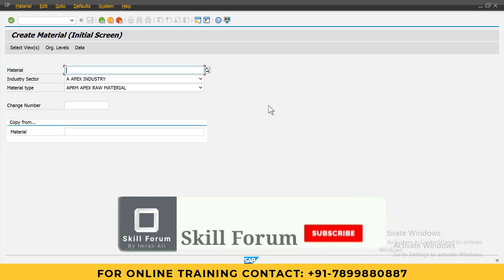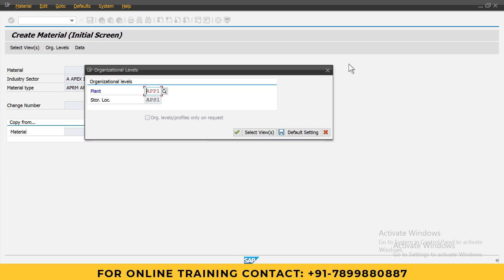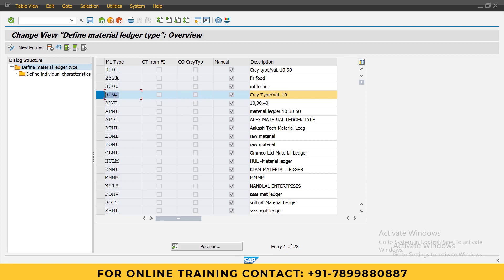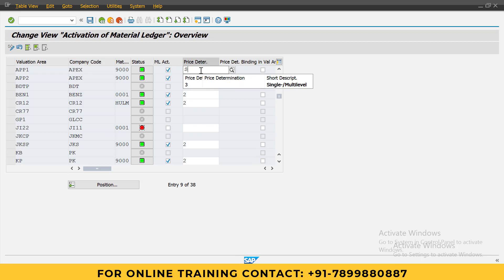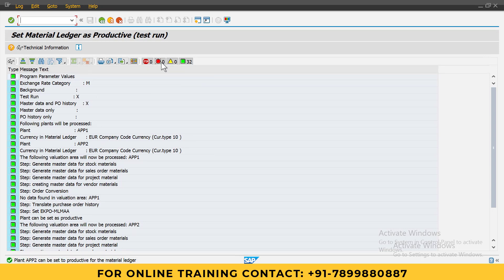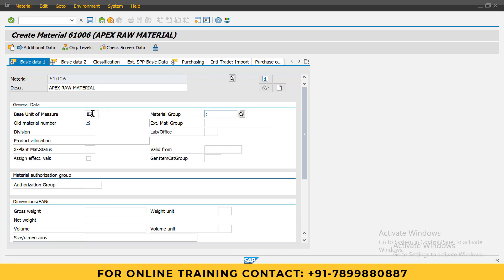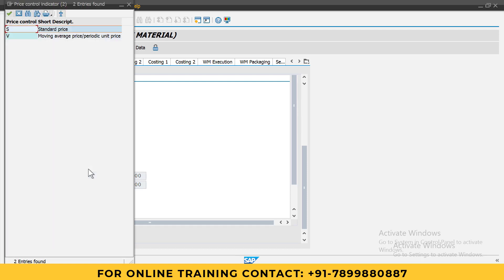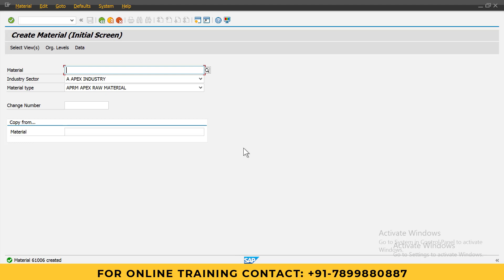Material Ledger Must Be Set Productive For Valuation Area - Error | Material Ledger Activation